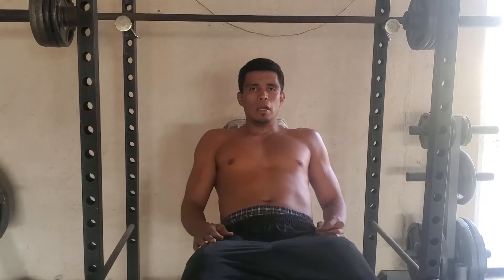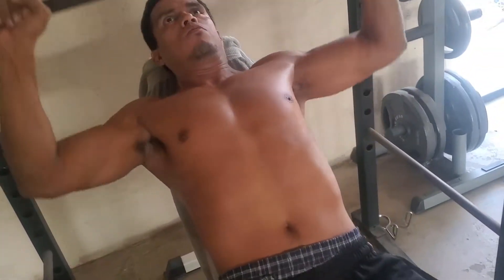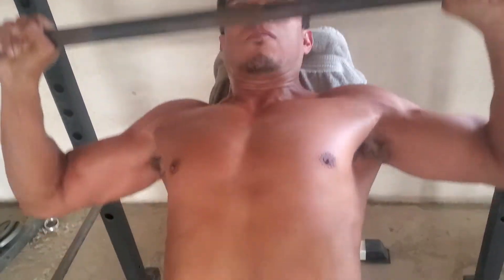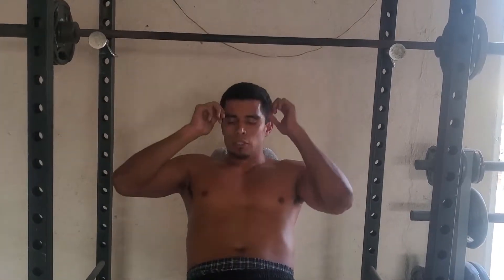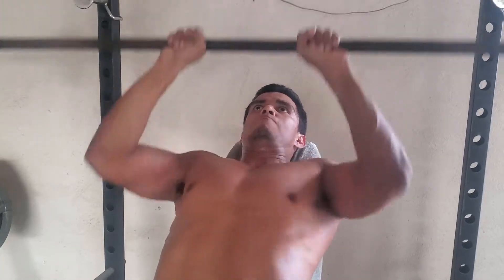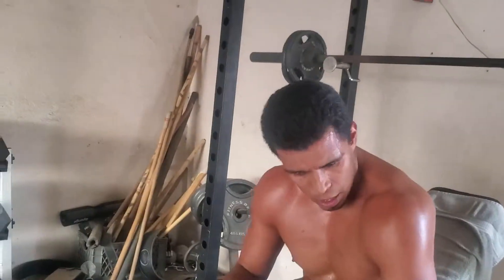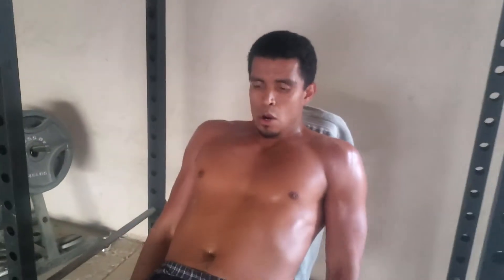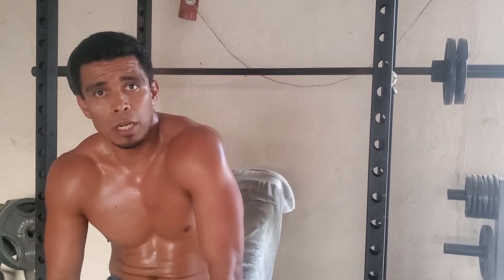upper chest workout with light weight and more reps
get a great workout with using light weight